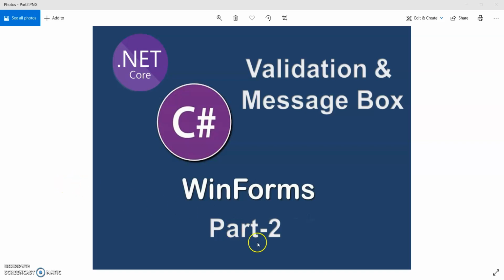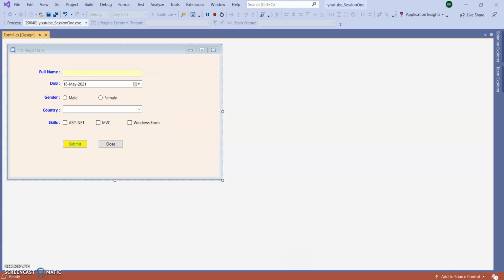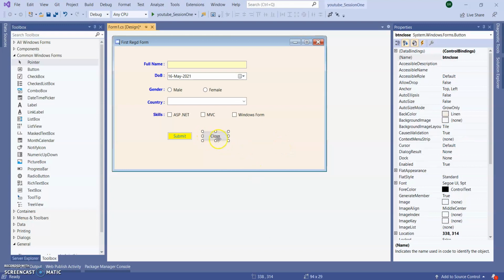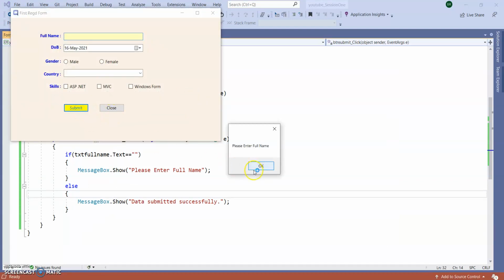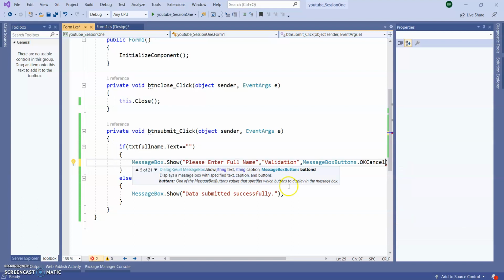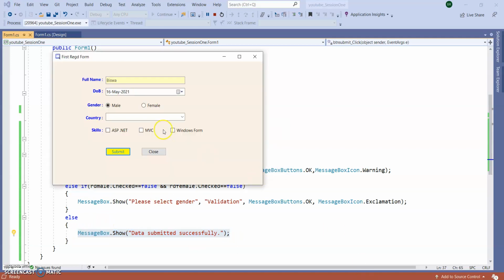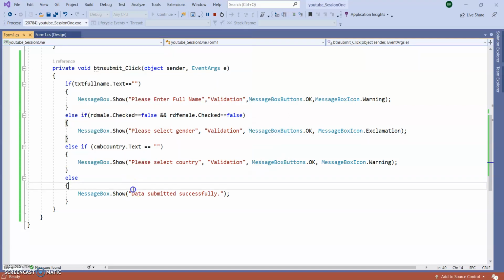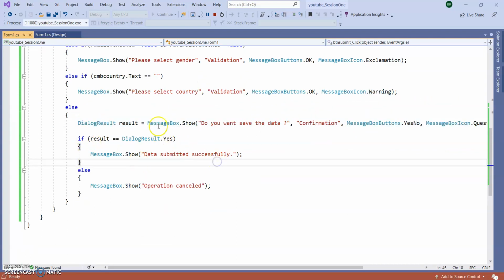Validation and Message box in WinForms app on .NET Core | WinForms with .NET Core Part-2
Button click event and Validation and different type of message boxes.